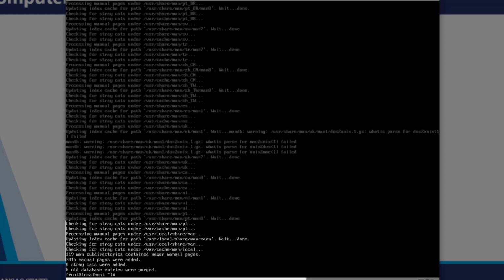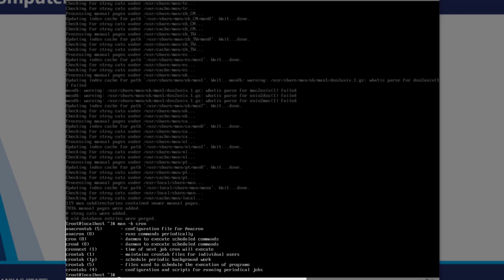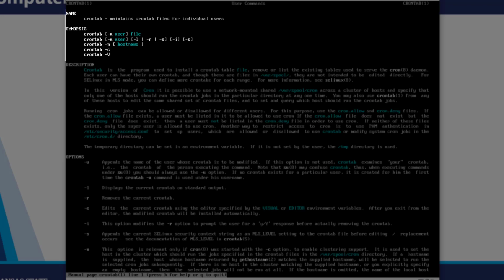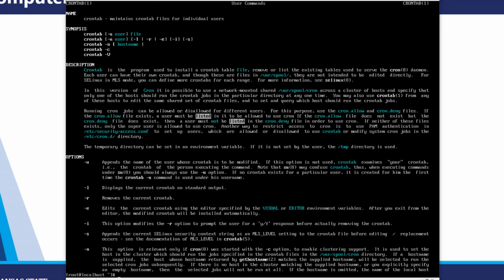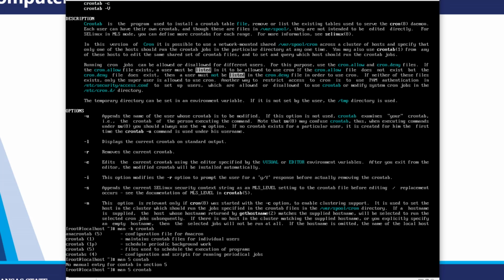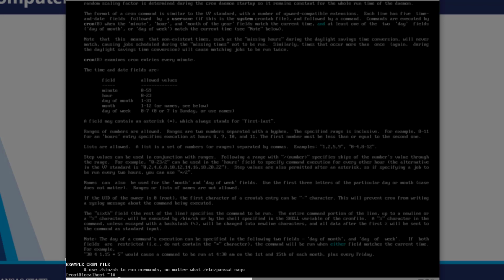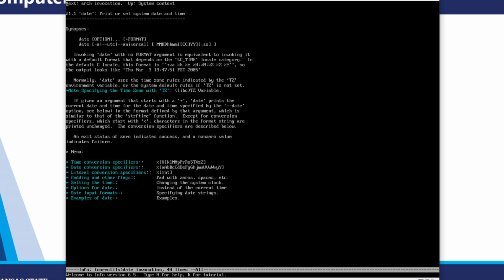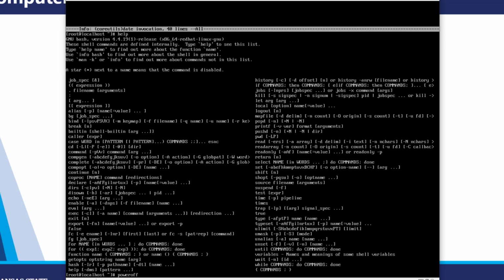Project 2-4 Using man, info, and help in Linux